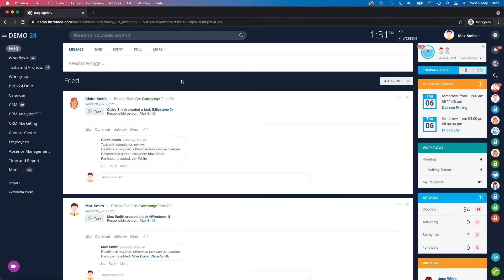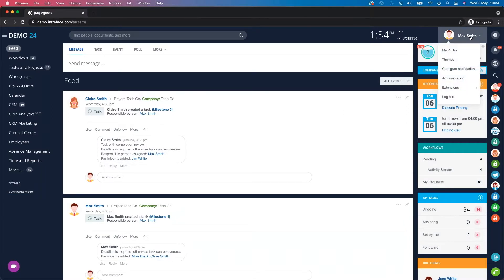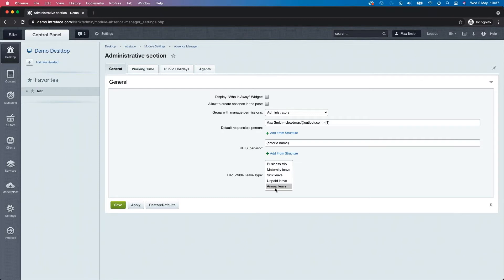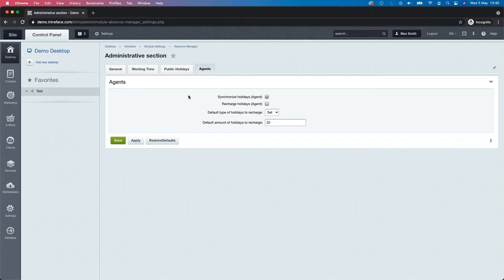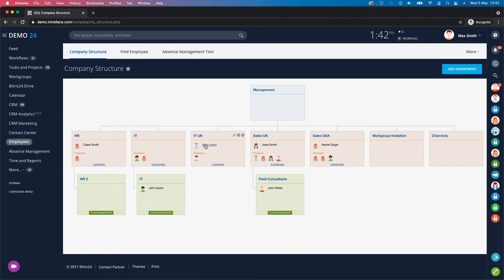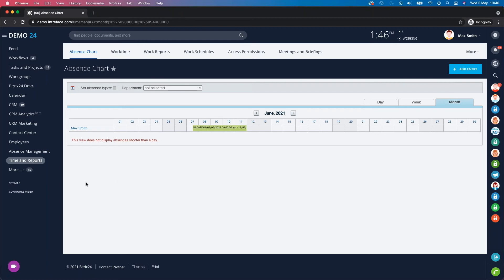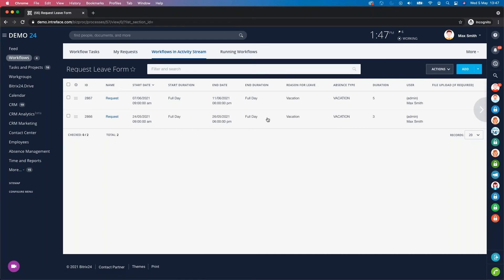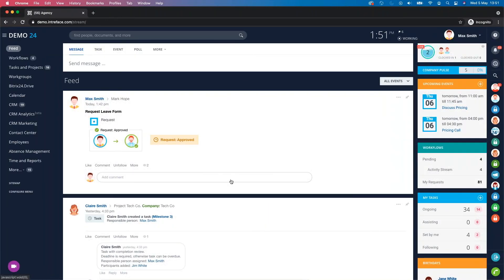Bitrix24 Absence Management Module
Tune in to find out about our fantastic Absence Management module available for the on-premise version of Bitrix24!
- Easily select and request annual leave from within Bitrix24
- Book in half days or full days leave
- Set public holidays based on employees locations
- Specify multiple types of leave
- Set your users annual leave allowance on an employee by employee basis
- Track how many days are remaining, awaiting approval and booked off
- Easily set the supervisor who must approve your employees leave